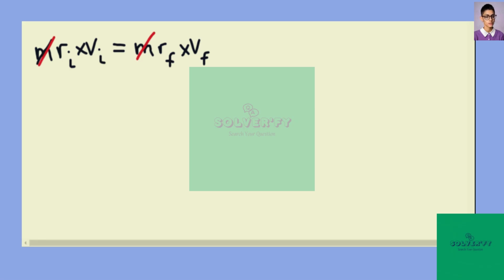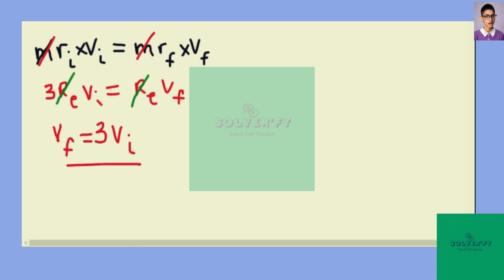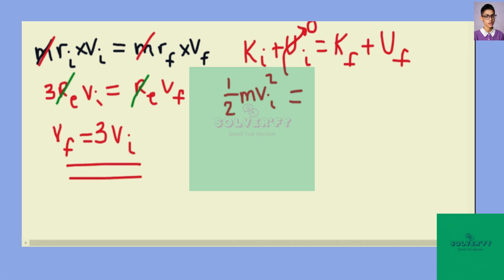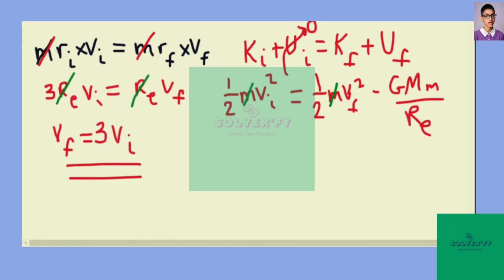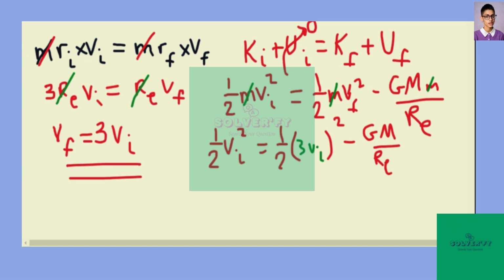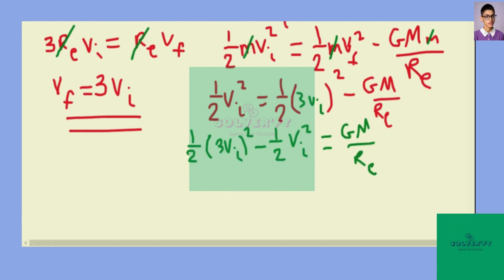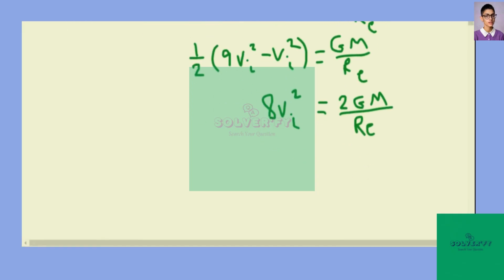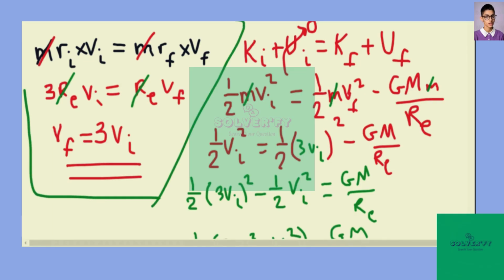Astronomers detect a distant meteoroid moving along a straight line that, if extended, would pass a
Astronomers detect a distant meteoroid moving along a straight line that, if extended, would pass at a distance 3 from the center of the Earth, where is the Earth's radius. What minimum speed must the meteoroid have if it is not to collide with the Ea